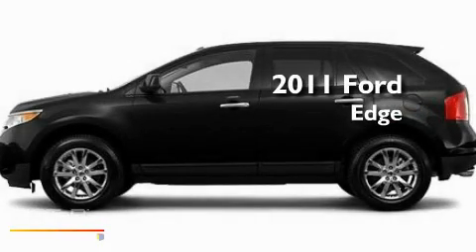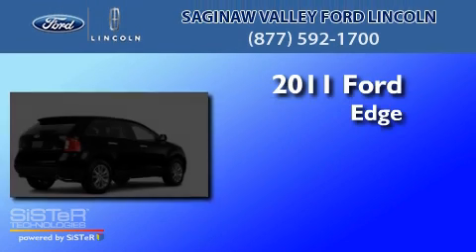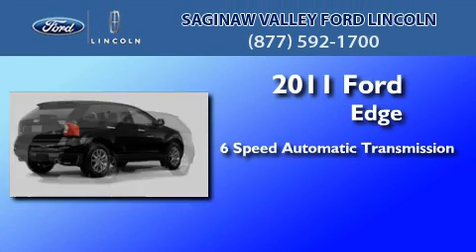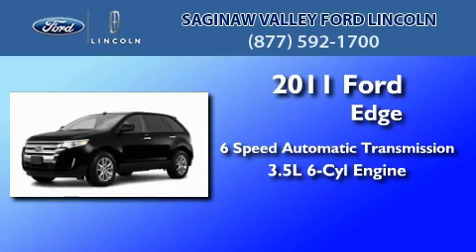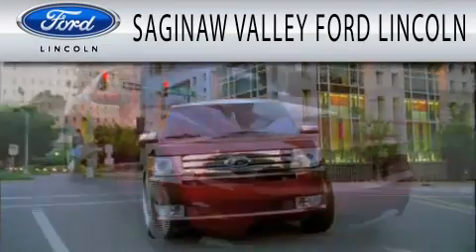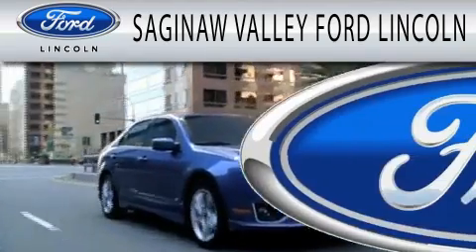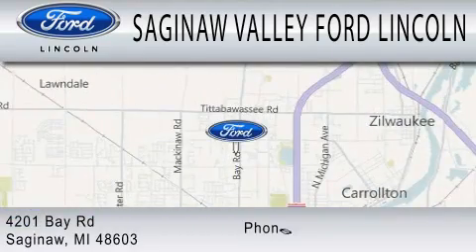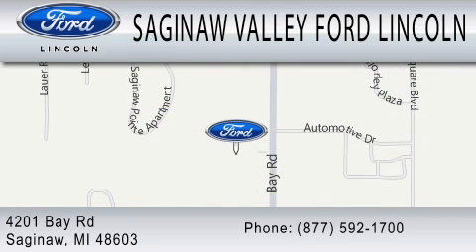2011 FORD EDGE MI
Year : 2011
 Make : FORD
 Model : EDGE
 Engine : 3.5L V6
 Trans . : AUTO 6SPD
 Exterior : TUXEDO BLACK

 Stock : 115254